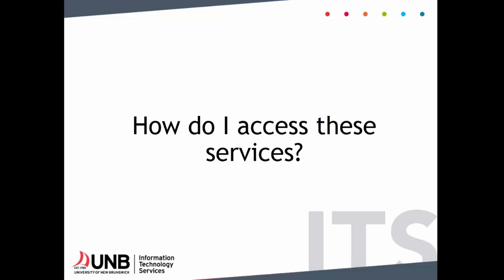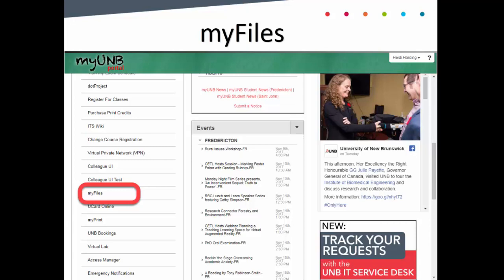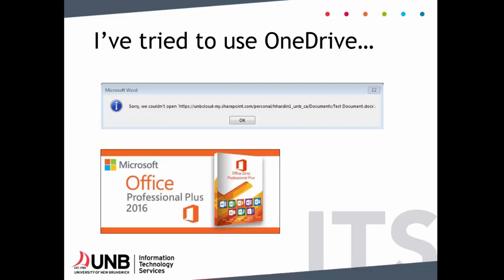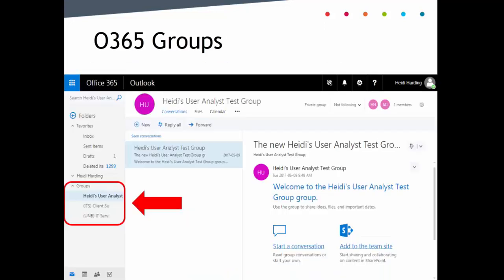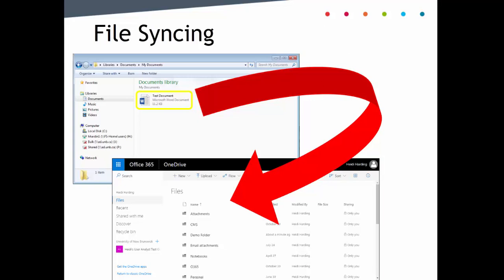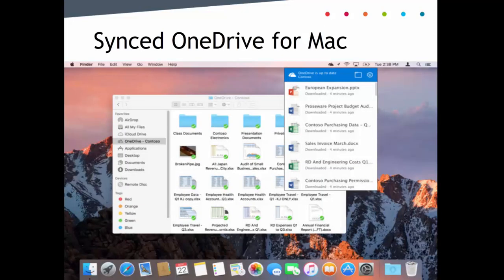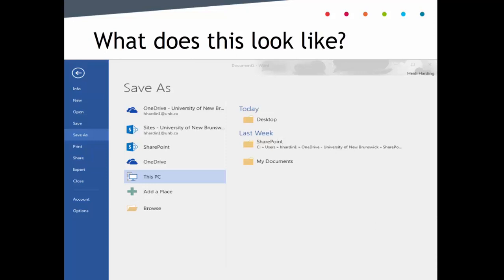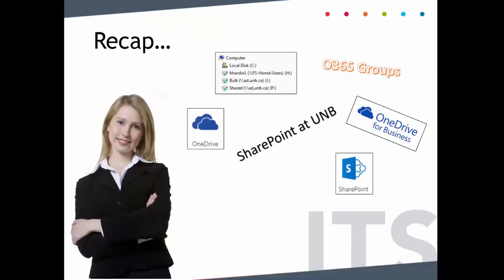Where is my data?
A UNB ITS presentation on data storage options available to UNB faculty and staff, including a look at new services now available through Office 365.